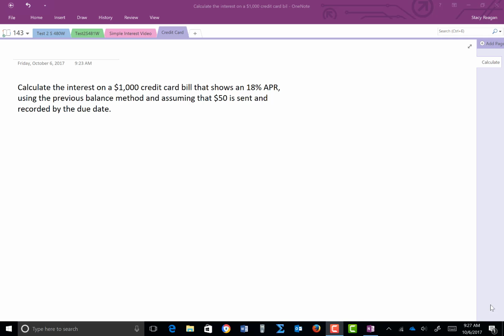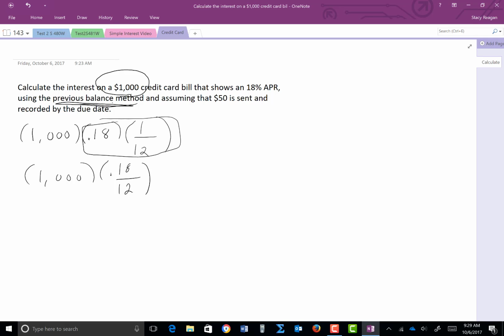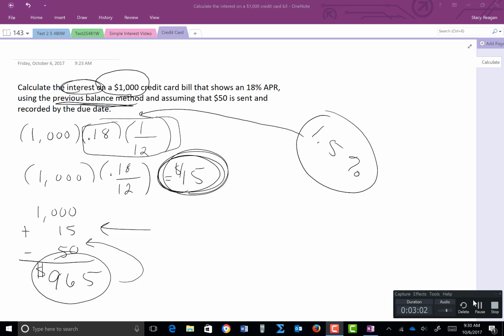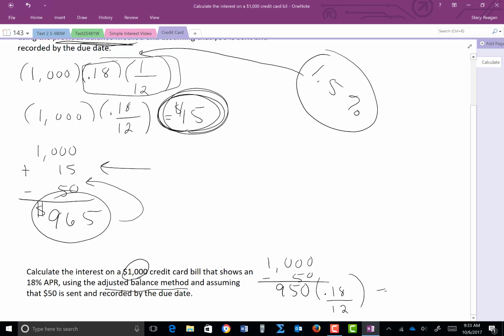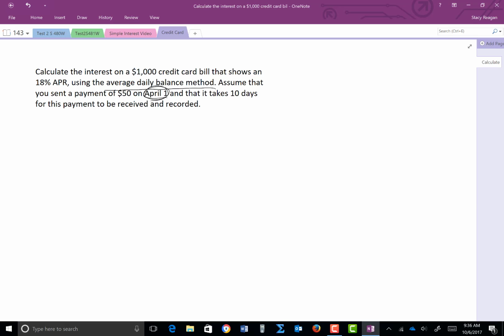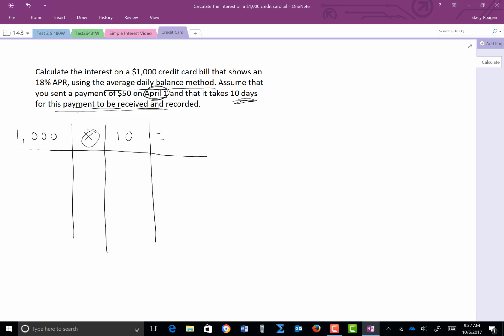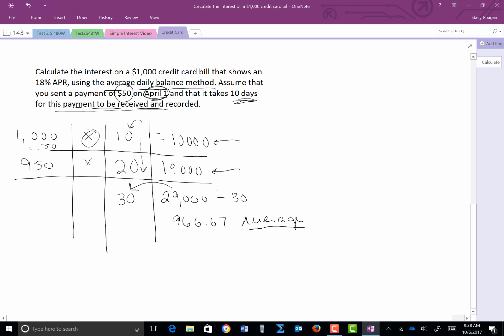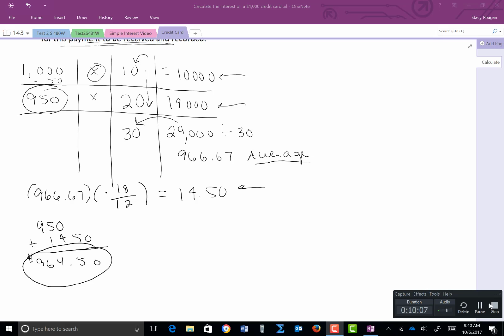credit card 143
Not in book